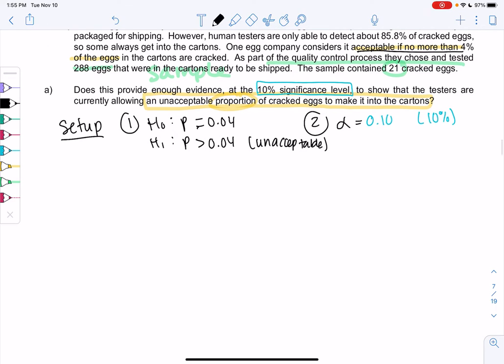Math 43 Section 9.2 Example 1